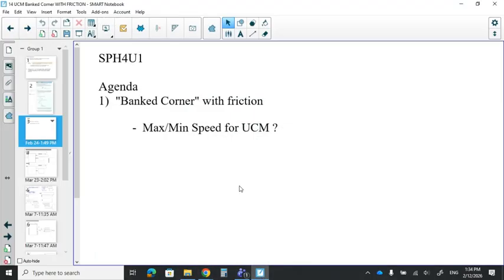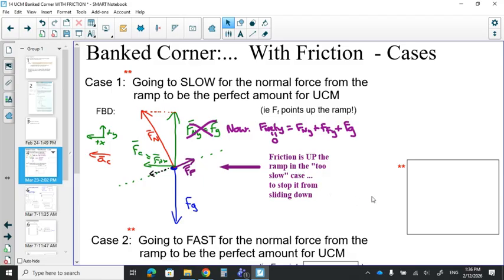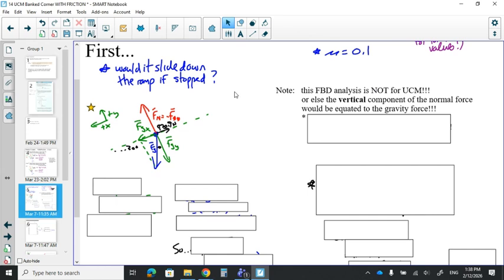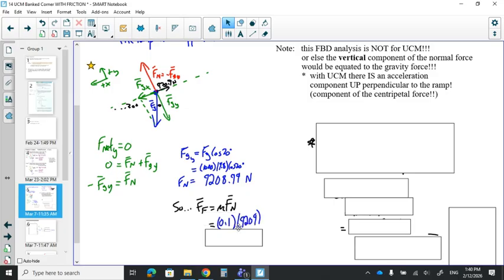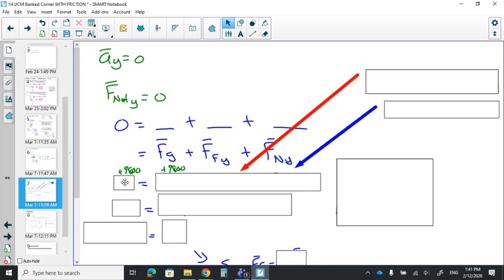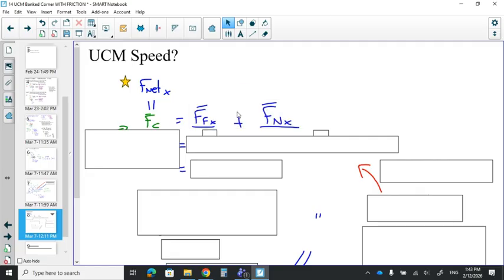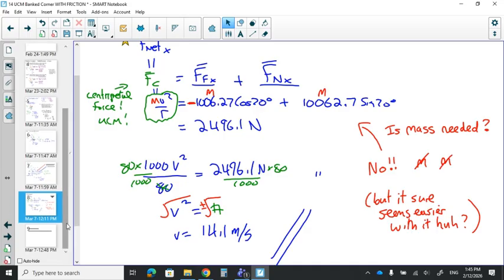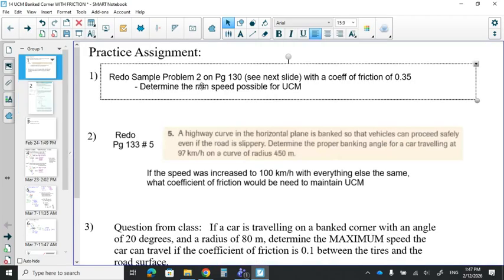14 UCM Banked Corner WITH FRICTION